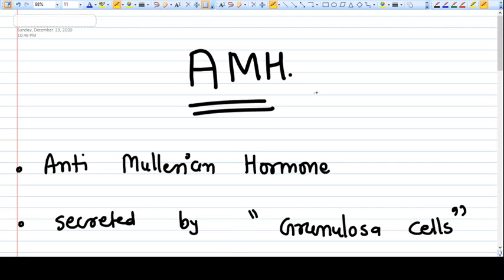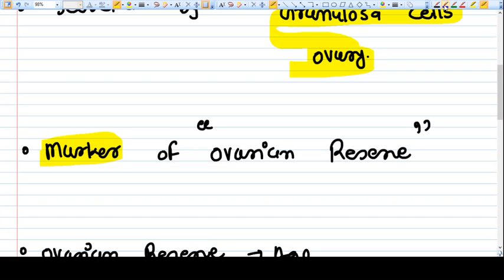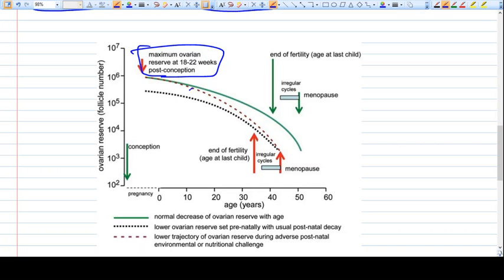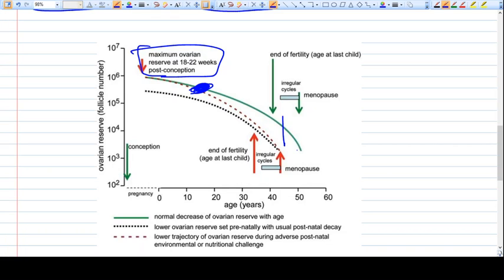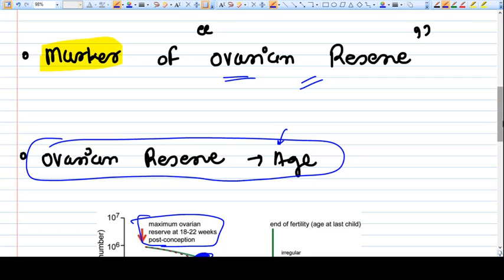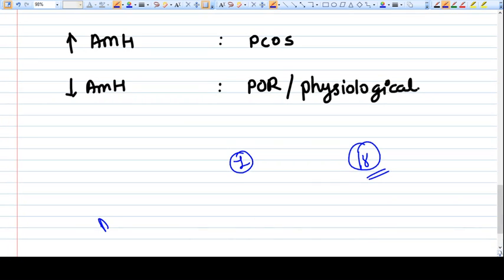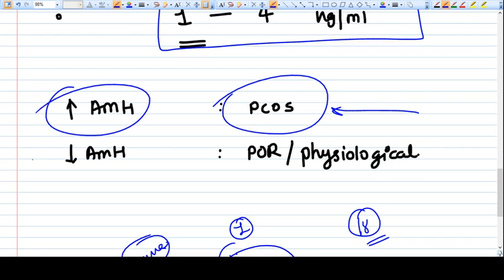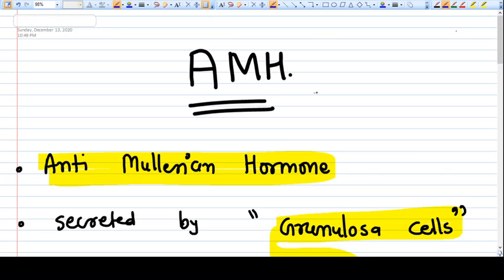AMH test: Anti-Mullerian Hormone: overview